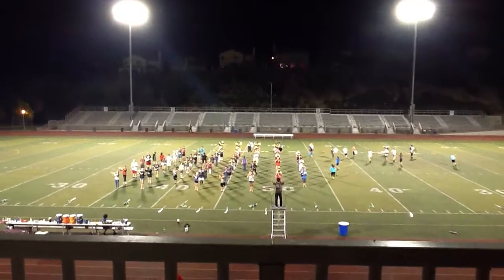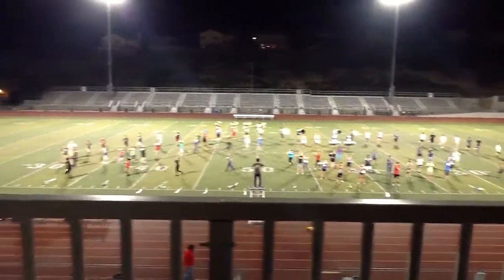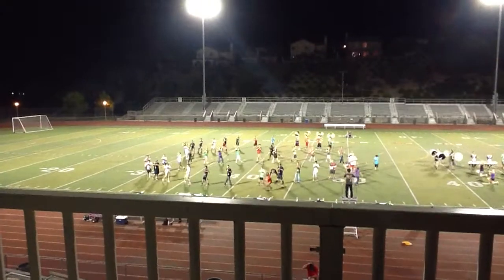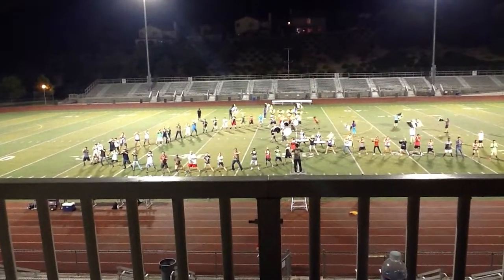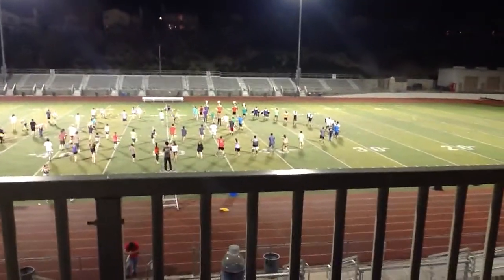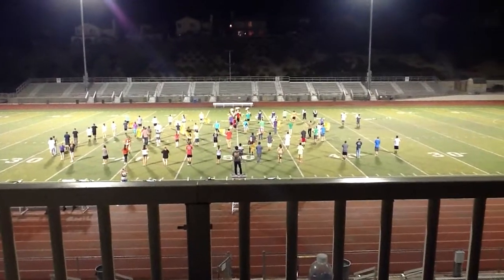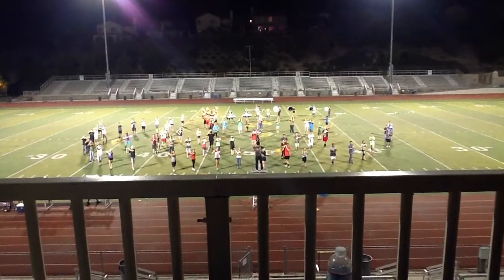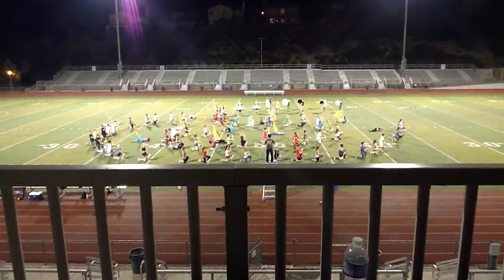Tuesday Night 8/27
Writing Assignments due Friday